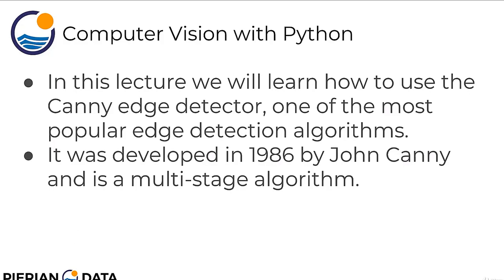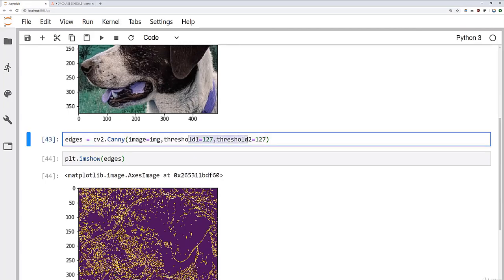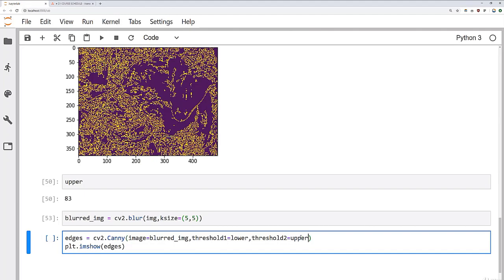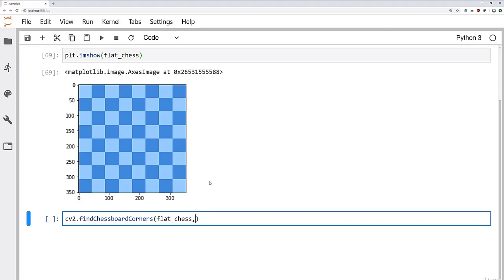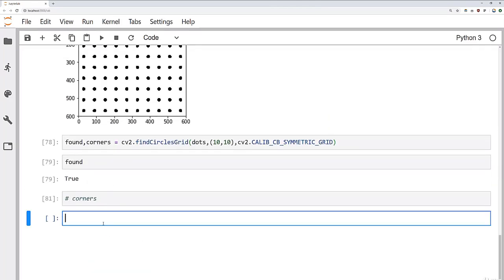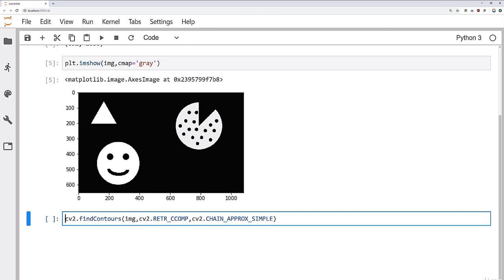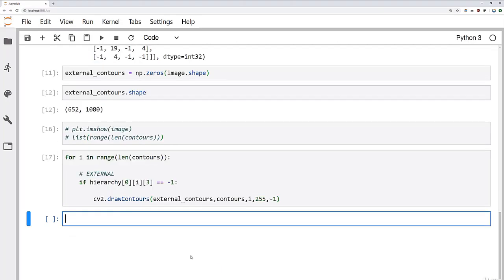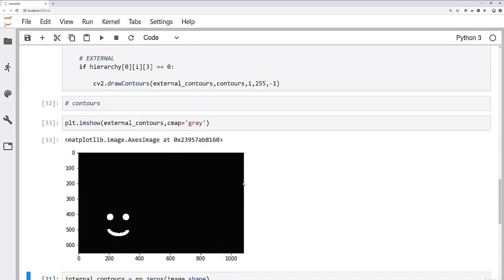45 Edge Grid Contour Detection